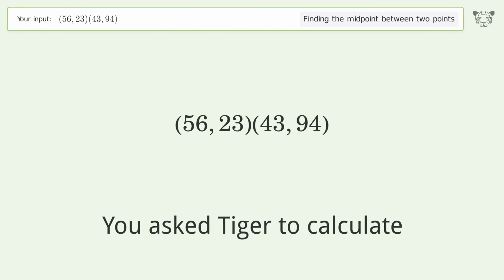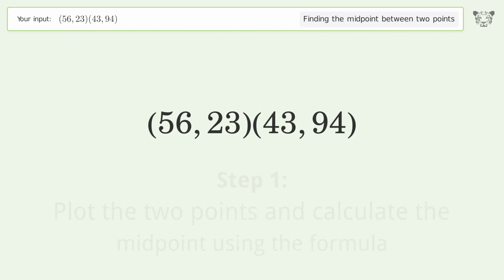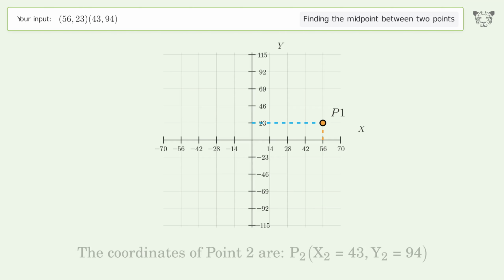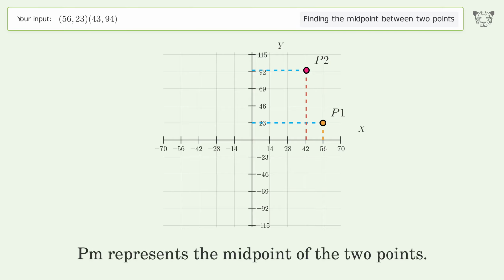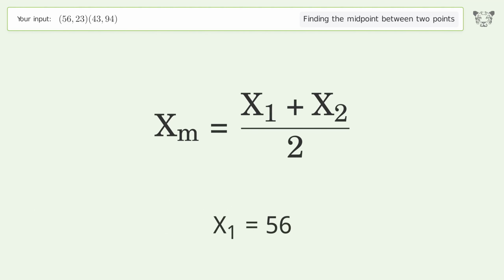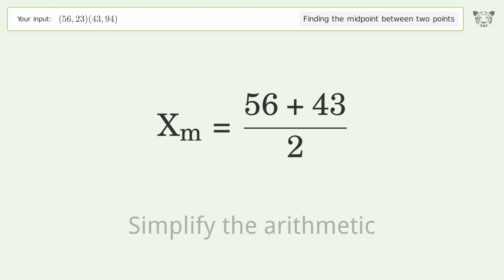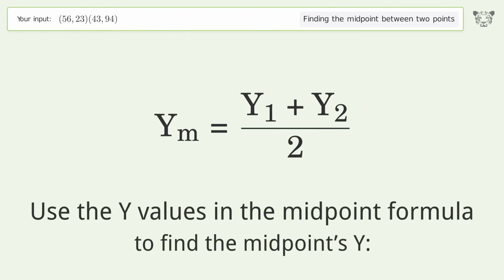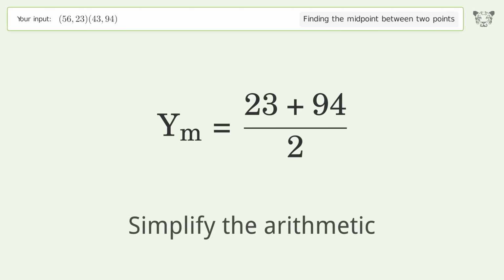Find the midpoint between two points p1 (56,23) and p2 (43,94): Step-by-Step Video Solution